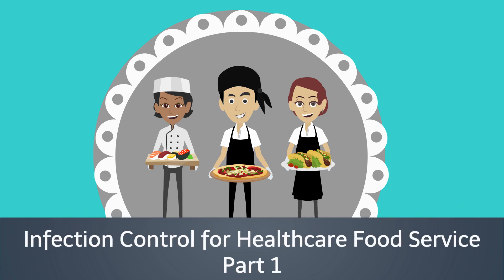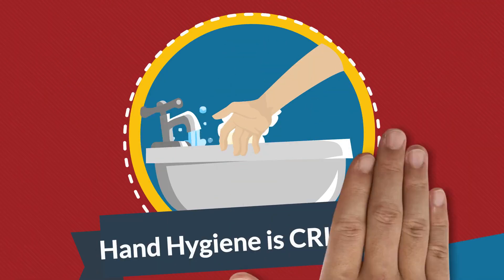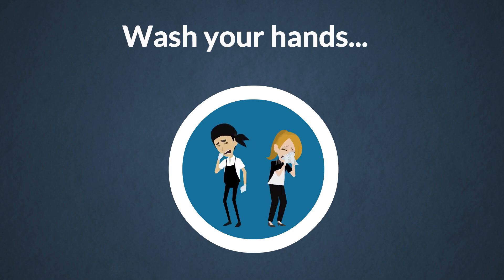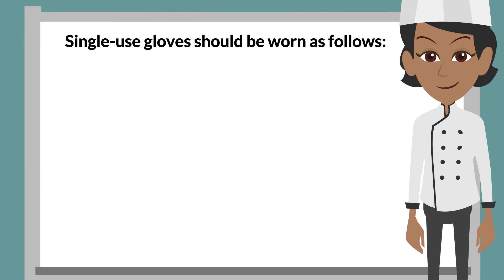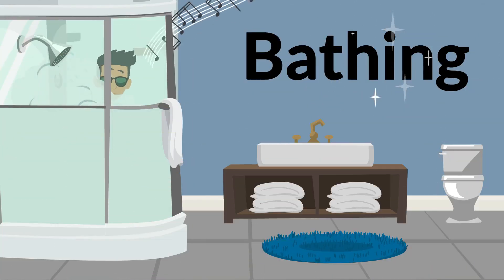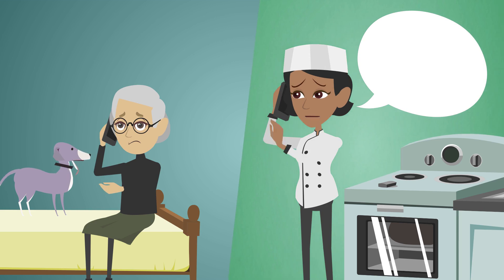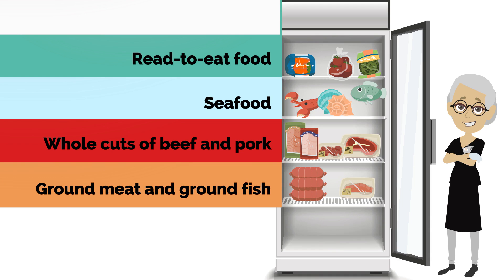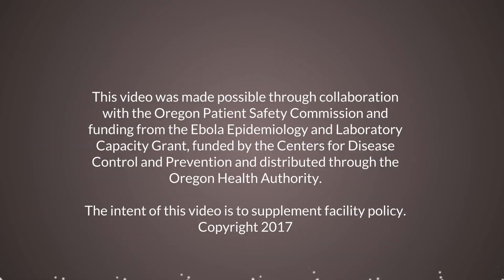Infection Control for Healthcare Food Service: Part 1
This 11-minute video covers basic practices to prevent the spread of foodborne illnesses, including proper personal hygiene and how to store, prepare, and serve food without cross-contamination.

Be sure to also watch “Infection Control for Healthcare Food Service: Part 2,” which covers infection prevention in customer self-service areas, temperature requirements in food service, and additional information on cleaning and sanitizing procedures.

This video was made possible through collaboration between the Oregon Patient Safety Commission and the Oregon Healthcare-Associated Infection Program at the Oregon Health Authority, with funding made possible (in part) by the Centers for Disease Control and Prevention Epidemiology and Laboratory Capacity Grant. The views expressed do not necessarily reflect the official policies of the Department of Health and Human Services, nor does the mention of trade names, commercial practices, or organizations imply endorsement by the U.S. Government.

Spanish translations for the Infection Prevention Education video series are all available on the Oregon Patient Safety Commission YouTube Channel